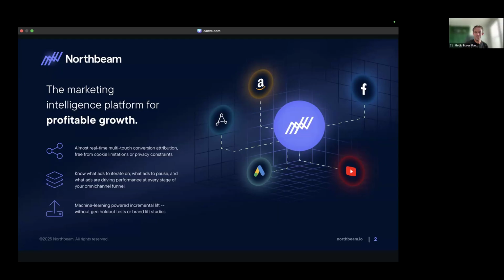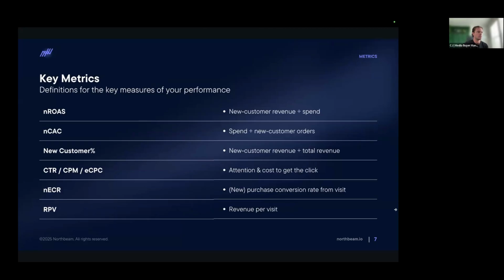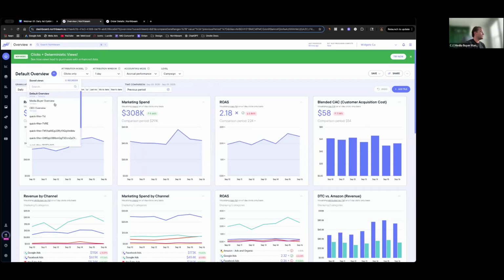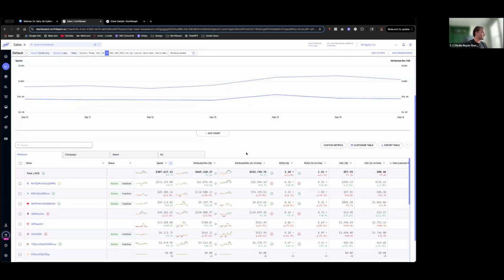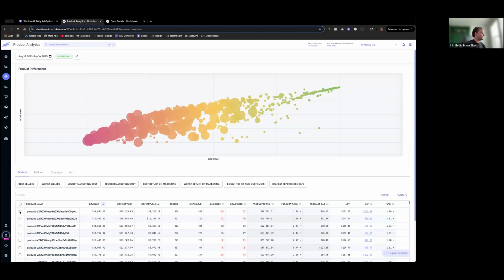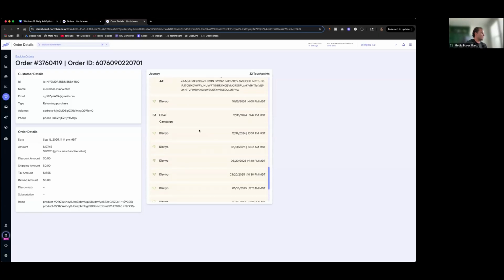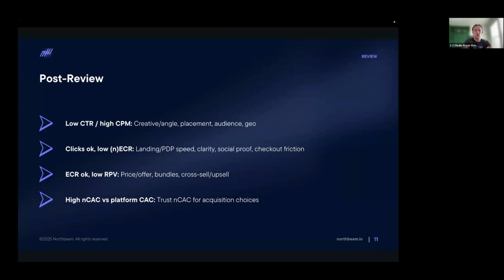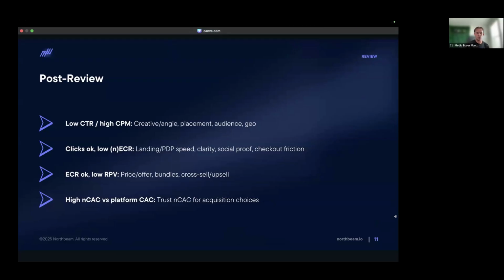How to Optimize Your Ads In 30 Mins With This Simple Framework | Northbeam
See how Northbeam’s Daily Ad Optimization Framework turns messy channel data into confident decisions. Our Media Strategy lead demos real (anonymized) dashboards—covering multi-touch attribution, Benchmarks & Stoplights, accrual vs. cash, and product-level attribution—so you can scale winners, trim waste, and grow profitably.